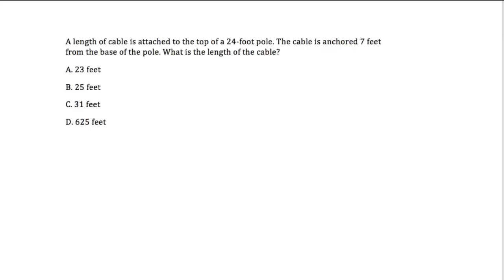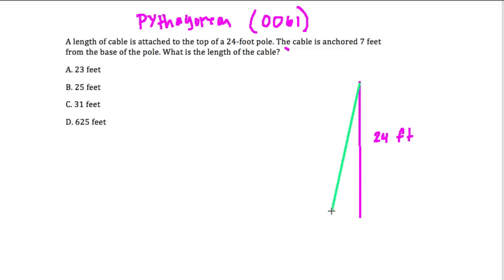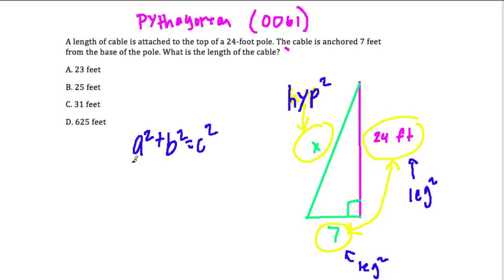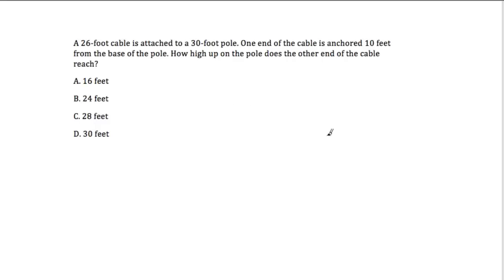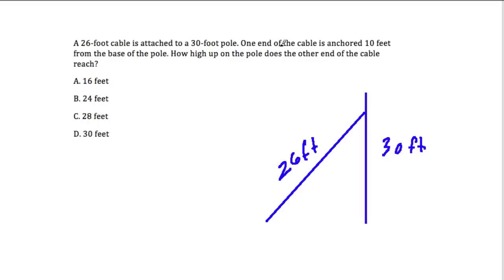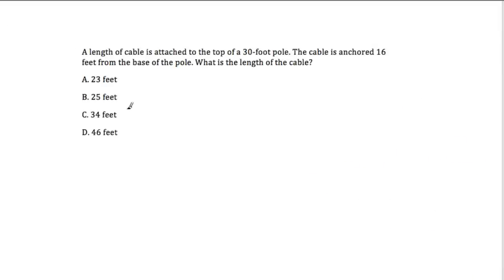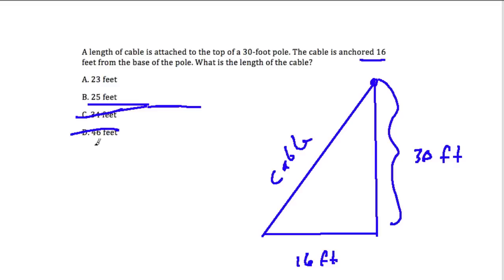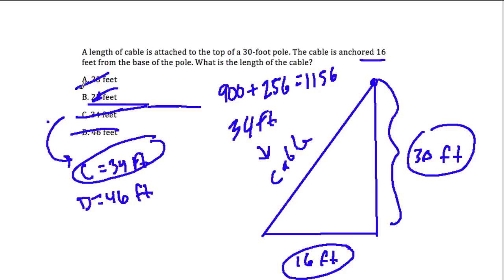Praxis 2 (0061) Geometry 1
Help on the pythagorean Theorem and the praxis 2 test from ETS.